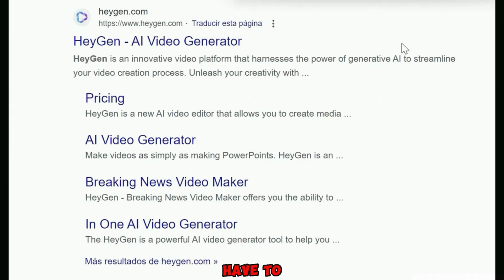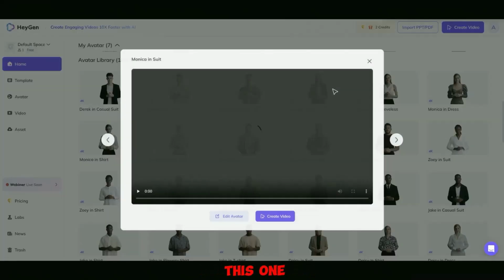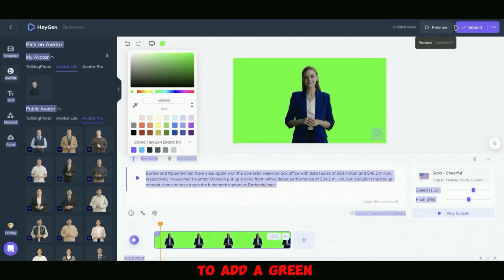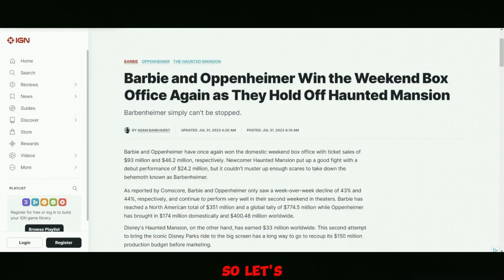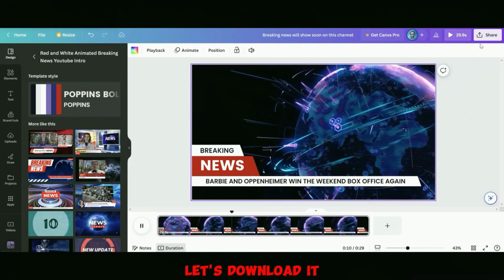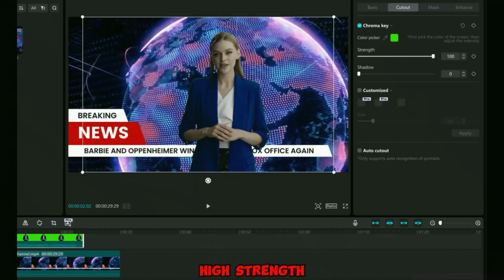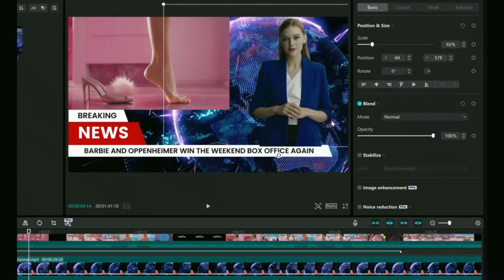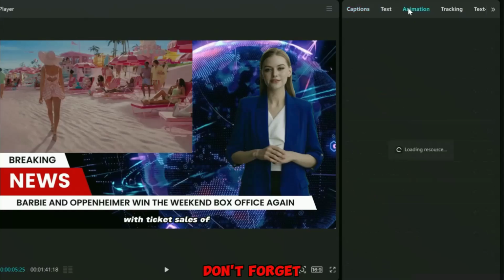How Make $5K A Month Create AVATAR FREE NEWS Videos Using AI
Creating a News Channel Utilizing AI: A Complimentary AI News Video Generator with Hey Gen!
Begin Generating Passive Income through a Faceless Channel via YouTube Automation.
In this video, I will guide you through the process of producing AI-generated news videos, demonstrating how this technology can significantly reduce your time and effort.

Thank you for your time, and enjoy the video!

The AI Voice was developed using ElevenLabs technology.